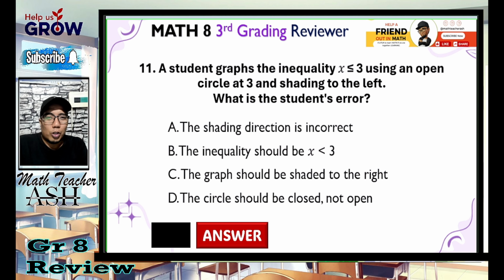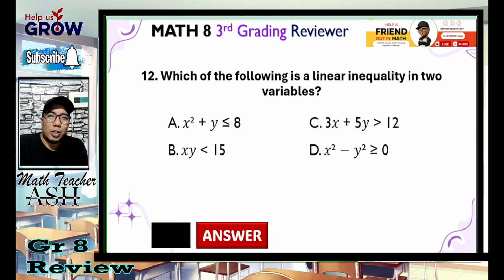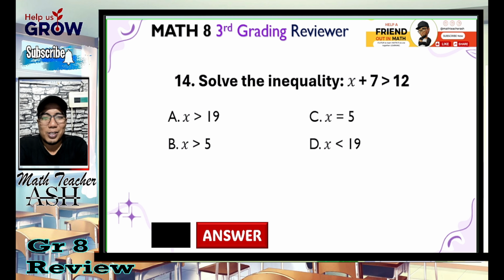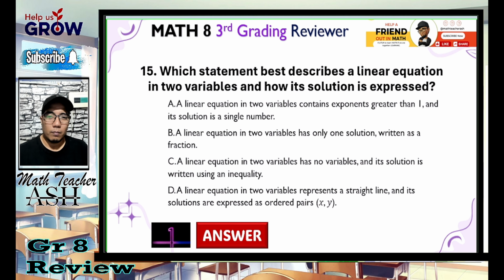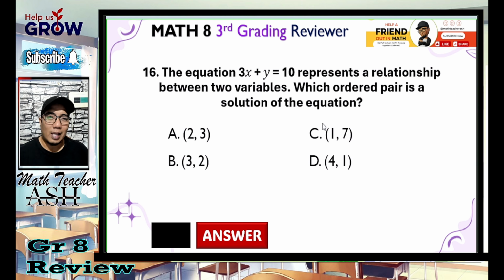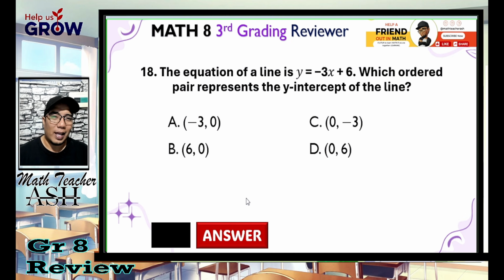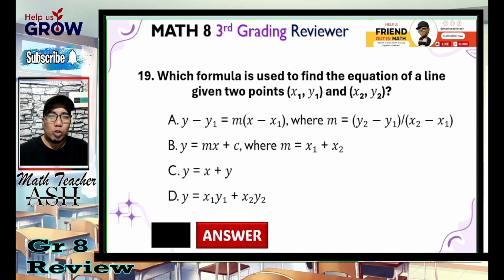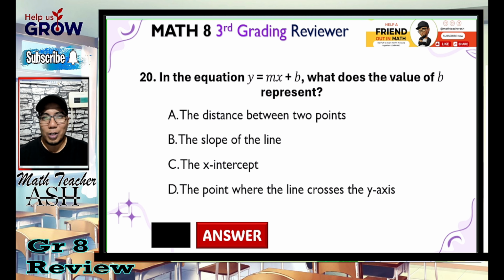Grade 8 Math Quarter 3 Part 2 | Are You EXAM READY or NOT?!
⚡ PART 2 IS HERE! Time to level UP your exam game!
You survived Part 1, but can you handle what's NEXT?! Welcome to Part 2 of our Grade 8 Math Quarter 3 Exam Reviewer Series - where things get MORE intense and MORE rewarding! 🔥
This is where we separate the READY from the NOT READY! Part 2 dives into the tougher Q3 topics that make or break your exam score. Are you up for the challenge?!
⚡ What Part 2 Brings:

Intermediate to advanced Q3 concepts
More challenging exam-style problems
Proven solving techniques & shortcuts
Common traps students fall into
Strategies to maximize your points

Don't just study - DOMINATE! This part will push you, but that's exactly what you need to be TRULY exam ready! 💪
🎯 Your Progress Journey:
✅ Part 1 - Foundation Check (DONE!)
🔥 Part 2 - Skills Building (YOU ARE HERE!)
⏳ Part 3 - Advanced Mastery
⏳ Part 4 - Ultimate Final Review
Every part matters! Keep the momentum going - you're building unstoppable exam confidence! 📈
So... after Part 2, are you EXAM READY or NOT?! Let's find out TOGETHER!
✅ COMMENT your Part 2 score below!
We're getting you to that PERFECT score! Keep pushing! 🎓💯

USB Hub 4in1
2nd Monitor